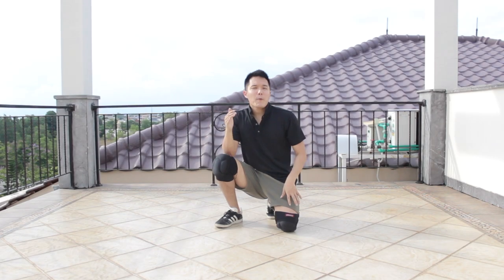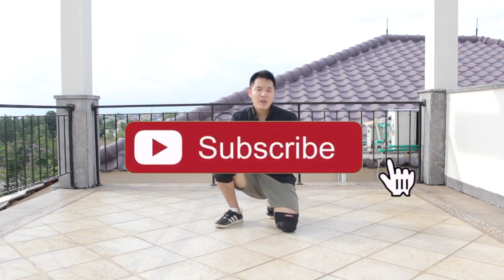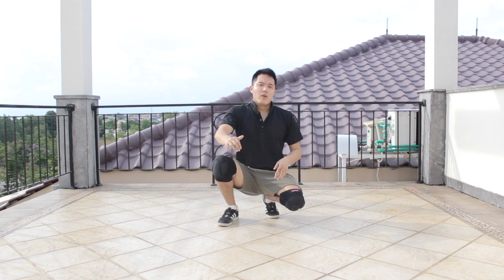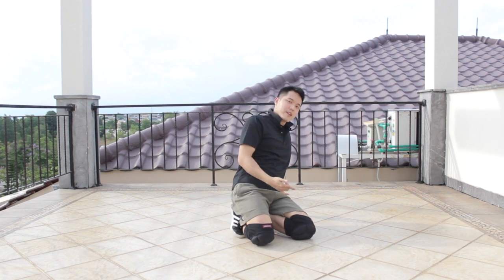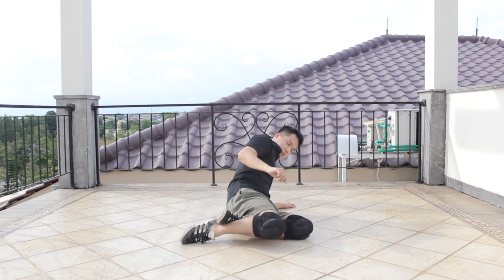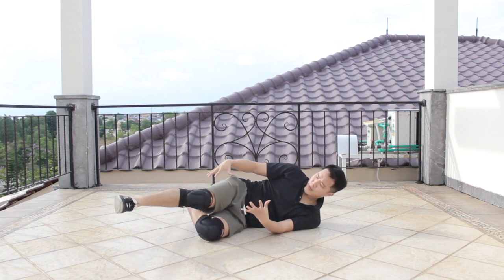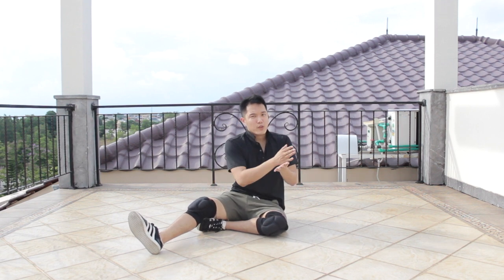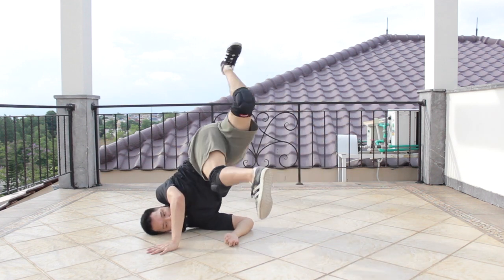Sweep Under to Floor with STYLE I with Variations & Transitions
A lot of times, finding & creating a new transitions & variations is a huge challenge for lot of Bboy/Bgirl. I hope this video will open up your creative juice to take your level transitions game to a whole new level. Let me know what you think about this tutorial:)